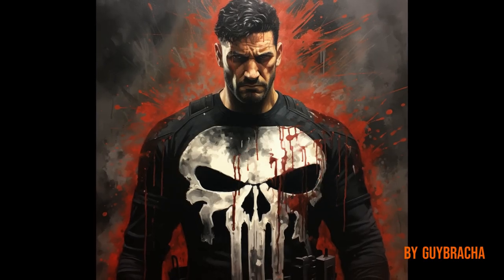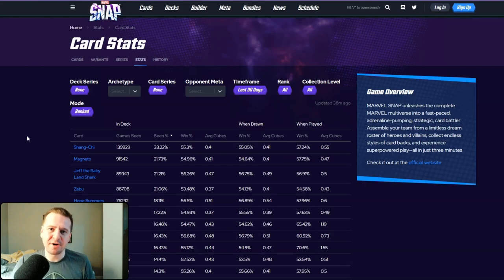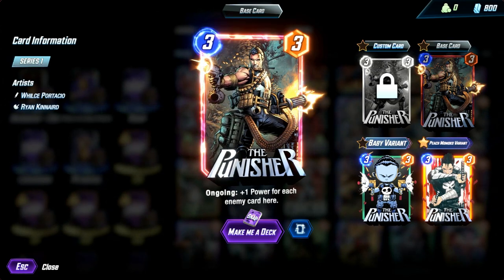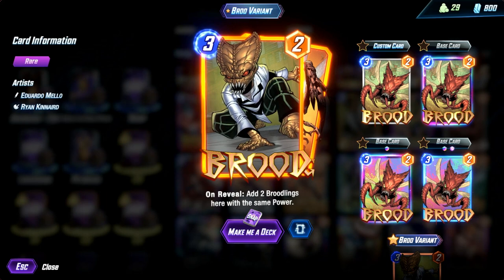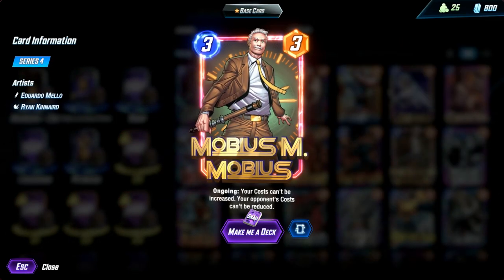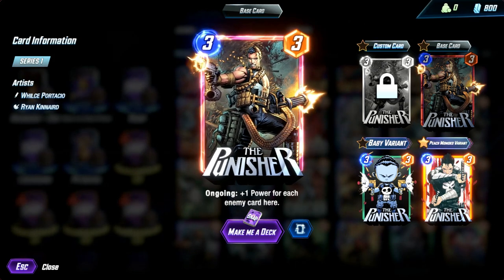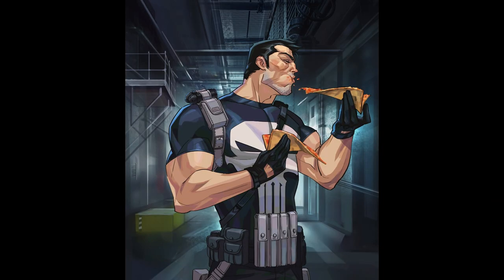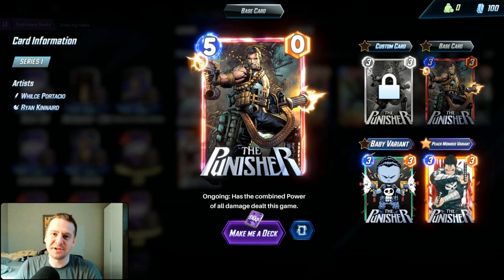Why NOBODY Plays Punisher in Marvel Snap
Join me as I break down why Punisher is one of the worst and least-played cards in Marvel Snap! Please note that I filmed this before the recent change to Thanos' Mind Stone in the most recent OTA update. My notes about Mobius still mostly apply, so I'll leave that section in the video.

A huge thank you to Agcea for his help with making this video.

Timestamps:

00:00 - Introduction
00:17 - Punisher's Place in Snap
01:53 - Player Perception
02:57 - Common Replacements
05:36 - The Smoking Gun
06:32 - Variants
07:08 - My Suggestions
08:30 - Conclusion